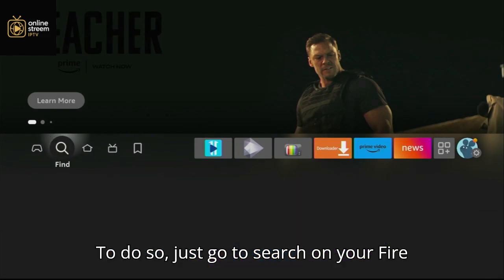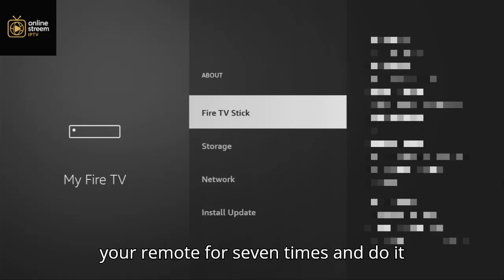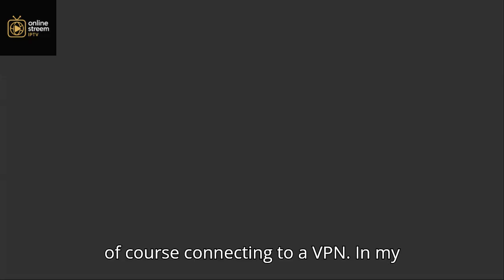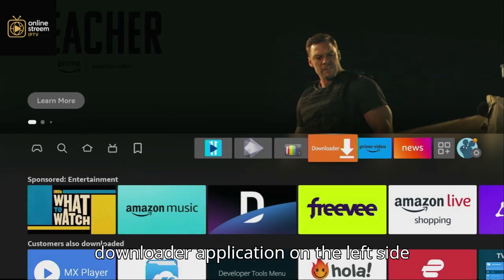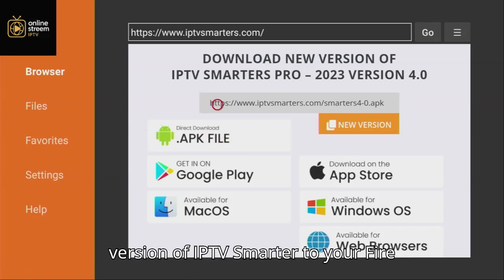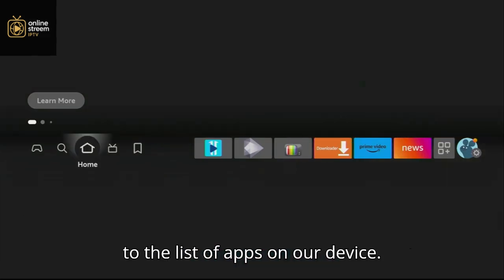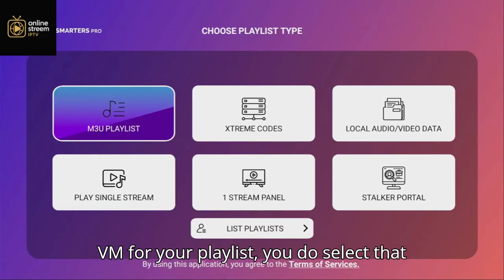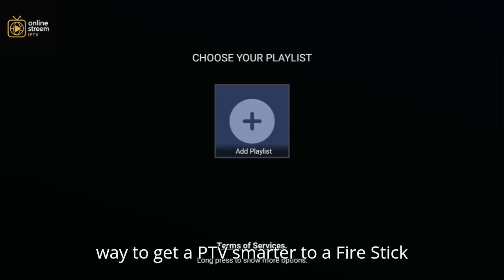How to Install IPTV Smarters on Firestick (Step-by-Step 2025 Guide!)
📺 Watch TV the smart way with OnlineStreemIPTV!

✅ Smooth streaming experience
✅ Affordable plans
✅ 24/7 live customer support
✅ Trusted by thousands of happy users

best iptv provider 2024
best iptv 2024
iptv smarters pro
smarters pro
iptv smarters
iptv smarters download
iptv app for firestick
iptv smarters for android
iptv smarters for ios
iptv smarters for pc
iptv smarters for mac
best iptv service 2024
firestick
amazon firestick
iptv firestick setup
iptv smarters pro samsung tv
iptv smarters pro LG tv
iptv smarters pro SONY tv
iptv samsung tv
iptv lg tv
iptv android tv
how to use iptv smarters pro
setup iptv smarters pro 2024
fire tv stick iptv
iptv player
iptv player for firestick
smarter pro firestick
smarter pro fire stick
smart iptv
smart iptv download
smart iptv activation
iptv on smart tv
iptv on roku
iptv for roku tv
iptv for android box
downloader app
downloader for firestick
how to install iptv smarters
how to setup iptv smarters pro
iptv smarters pro firestick guide
amazon tv setup
iptv lite
iptv smarters lite
iptv apk
iptv apk 2024
xtream codes
xtream codes iptv
m3u iptv
best iptv player 2024
iptv stream
iptv box
iptv subscription 2024
iptv reseller
iptv panel
iptv trial
iptv test
iptv free login
iptv free code 2024
iptv login code
iptv all channels
iptv all movies
iptv all sports
iptv adult channels
iptv 4k
iptv full hd
iptv 1080p
iptv vod
best iptv uk
best iptv usa
best iptv germany
best iptv canada
iptv in uk
iptv in usa
iptv in germany
iptv in canada
watch iptv for free
iptv player firestick
free login iptv
100% free iptv
how to install iptv on smart tv
how to install iptv on LG TV
iptv LG smart tv
iptv tizen
iptv webos
iptv for webos tv
smart tv iptv smarters
smart tv iptv
ibo player
ibo pro
ibo pro player
ibo player pro activation
ibo player free code
champions league 2024
ucl 2024
euro 2024 live
copa america 2024
olympics 2024
olympic games paris 2024
live sports iptv
live football iptv
fire tv smarter pro
smart iptv app
smart iptv firestick
android tv
android tv box
apple tv
apple tv iptv
ios iptv app
ios iptv
samsung smart tv
LG tv
Roku tv
iptv for Roku
tv box iptv
android box iptv
best iptv for android box
iptv for apple devices
iptv for iphone
iptv for ipad
iptv 2024 setup
iptv how to install
best iptv app 2024
iptv on pc
iptv on laptop
iptv for windows
iptv for mac
iptv on macbook
iptv setup tutorial
iptv app tutorial
best iptv tutorial
best iptv panel
best iptv reseller panel
iptv server 2024
iptv reseller 2024
iptv for football fans
live football iptv
sports iptv
streaming app
m3u iptv
iptv daily code
iptv new code
how to setup xtream iptv
iptv xtream 2024
iptv movies and series
4k iptv
hd iptv
fast iptv service
no buffer iptv
stable iptv
premium iptv 2024
reliable iptv service
iptv working
iptv install 2025
iptv smarters 2025
iptv for tizen tv
iptv 2024 usa
iptv 2024 uk
iptv canada 2024
iptv europe
iptv middle east
iptv maroc
iptv algerie
iptv france
iptv belgium
iptv espana
iptv deutschland
iptv india
iptv pakistan
iptv arabic
iptv turkey
iptv world cup
iptv champions league
iptv firestick working
iptv on mobile
mobile iptv app
best iptv for smart tv
best iptv player for android
iptv code today
iptv france m3u
iptv new code free
iptv telegram
iptv reddit
iptv facebook
iptv youtube
iptv tiktok
iptv live tv
iptv channel list
iptv full package